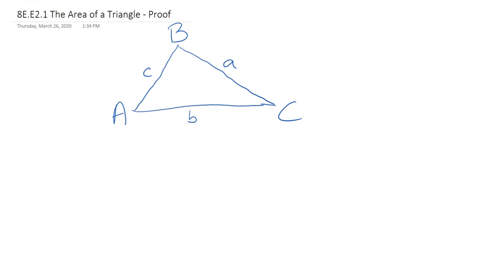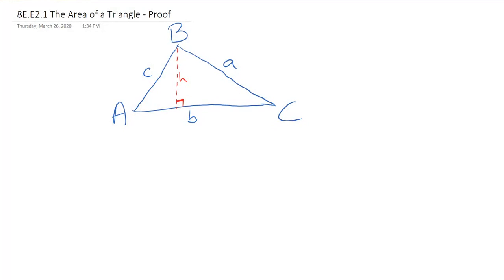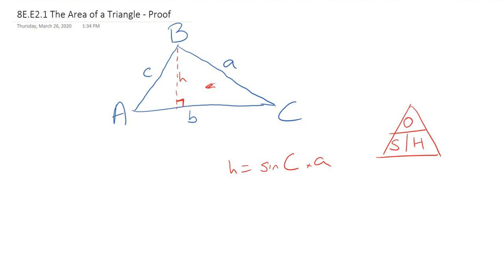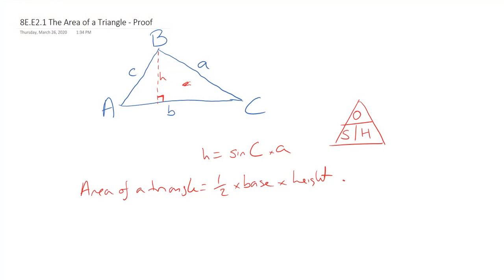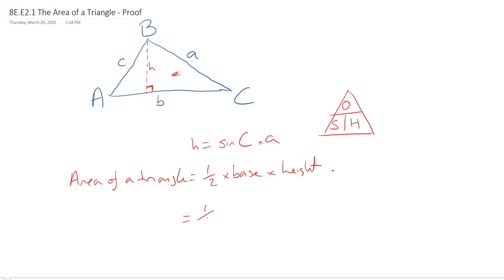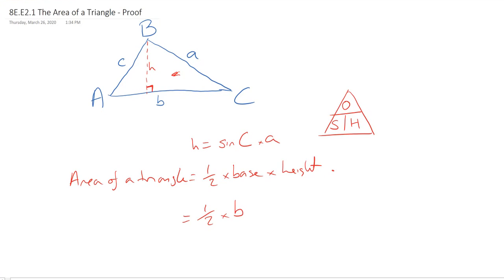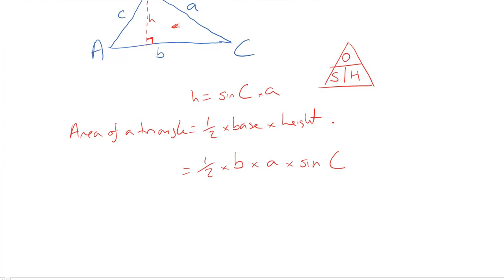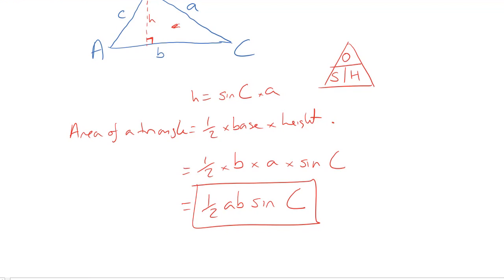Proving the Area of a Triangle Formula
This short video outlines the proof for the trigonometric formula for the area of a triangle.